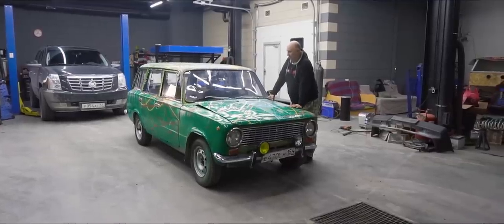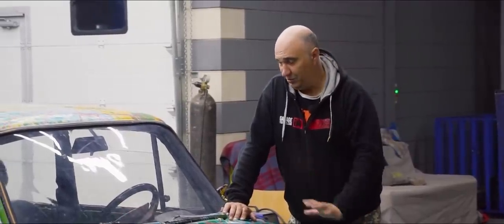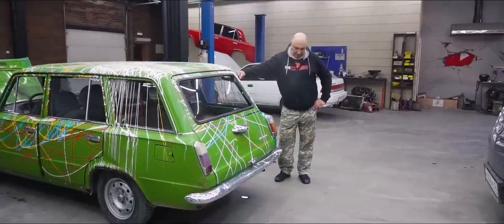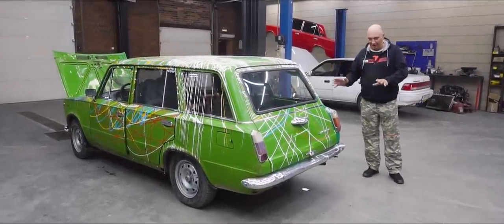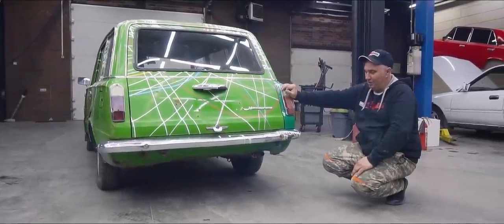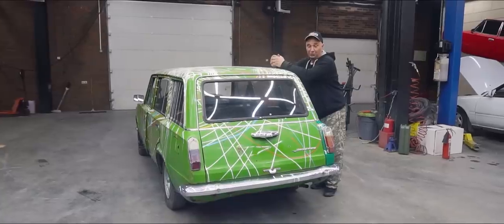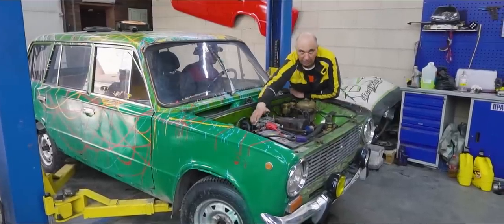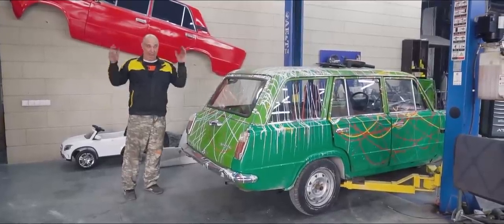No oil rings and valve seals! How bad will oil consumption be?